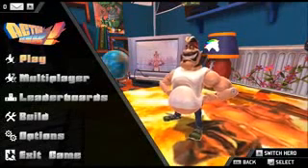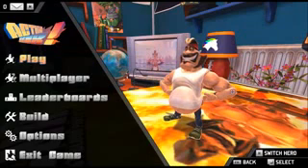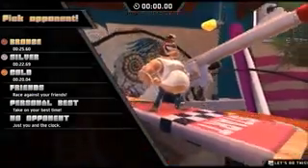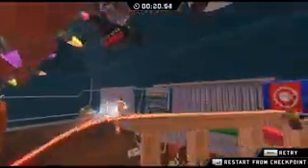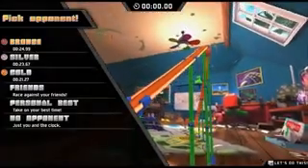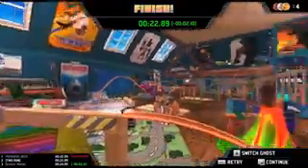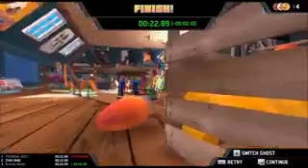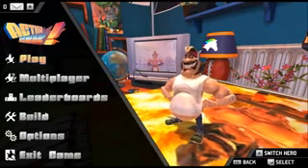First Impressions - Action Henk!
What a way to start off my First Impressions!  I had the opportunity to take a look at RageSquid's new title Action Henk.  What do I think of it?  Take a look!

Want to see more First Impressions, Let's Plays, and other goodies from me?